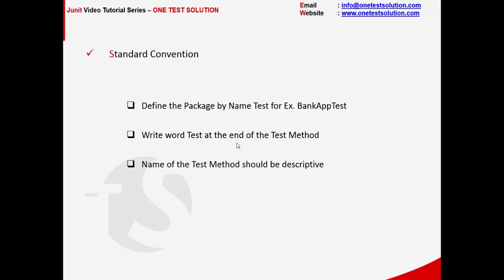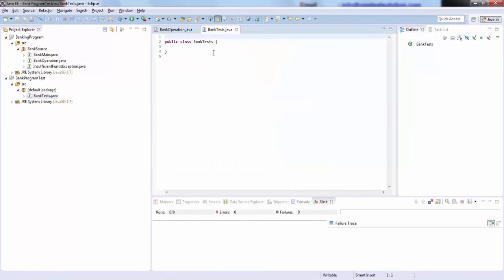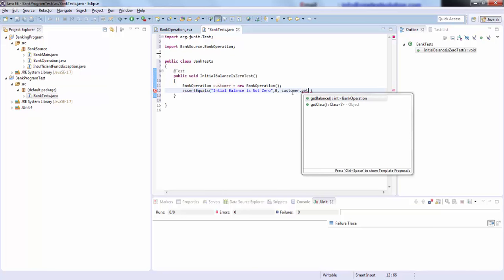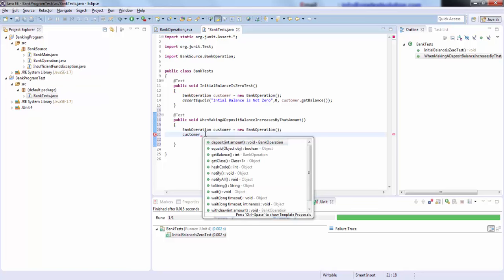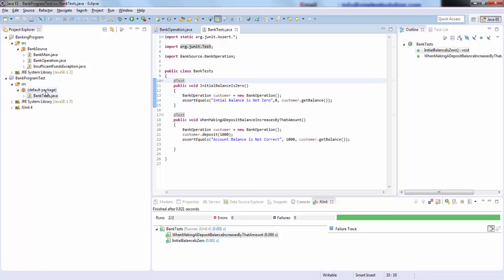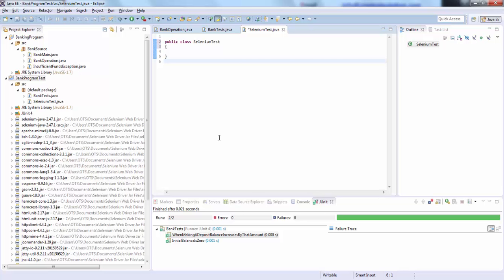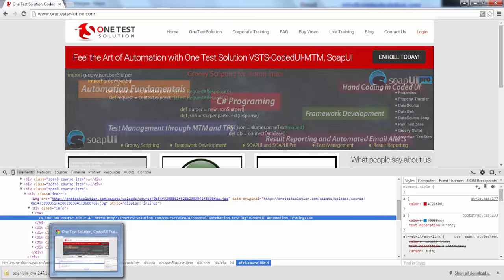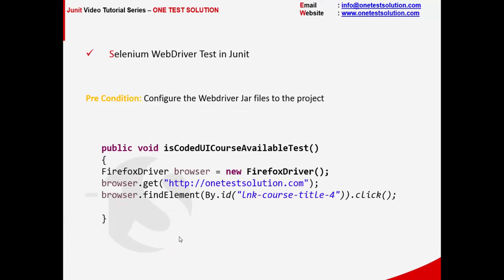Part 2 - Junit Tutorial - Junit Basics Defining First Test Script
Junit Basics – Defining First Test Script in Junit